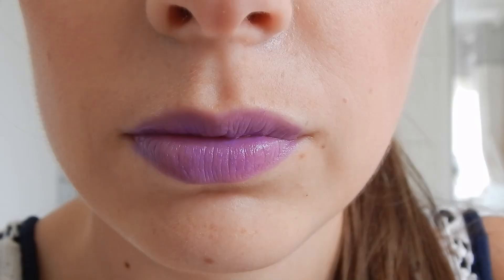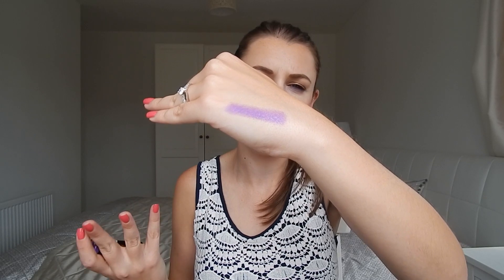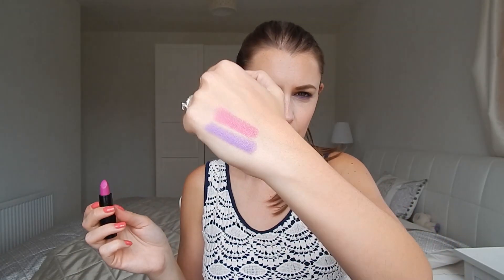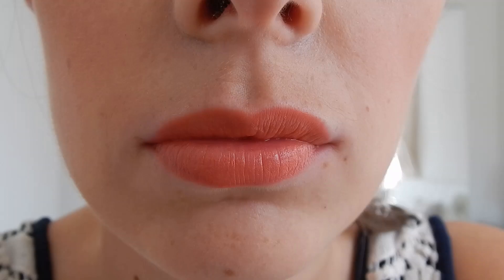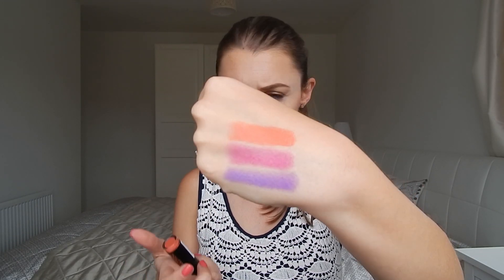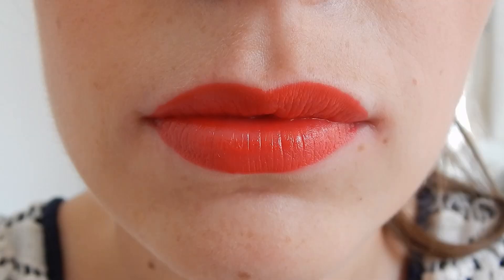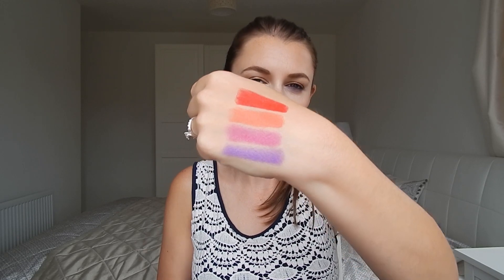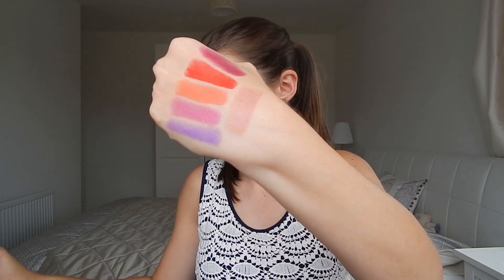Makeup Revolutiion £1 Lipstick Review | PlaneBeauty